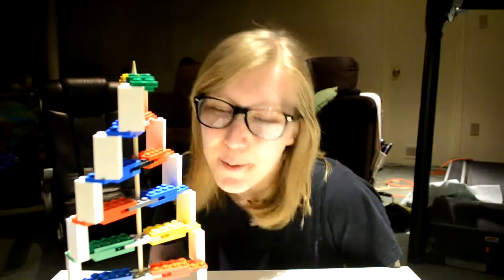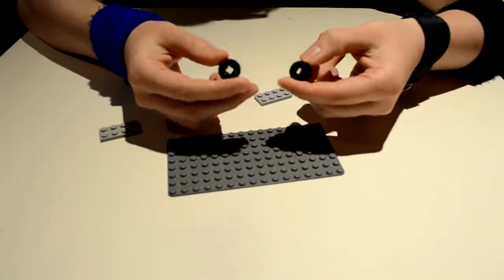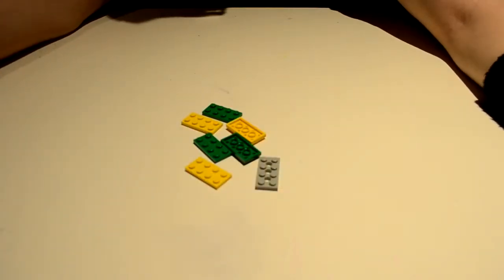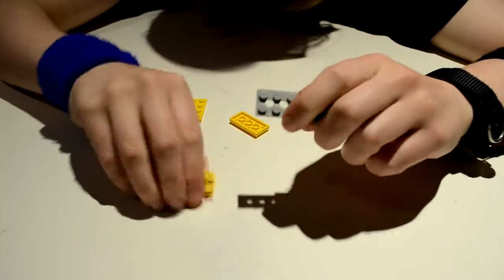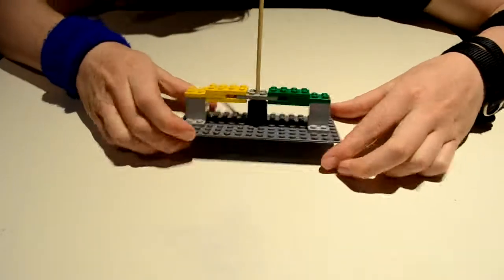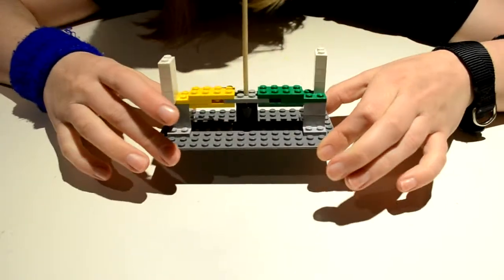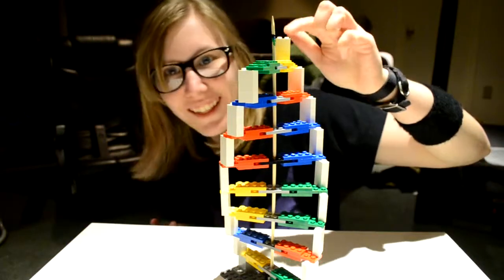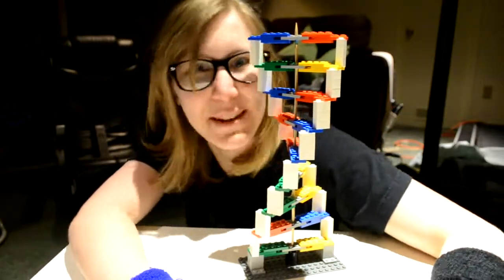VEDIM-DNA: Lego DNA Tutorial (Day 16)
Still haven't done enough research for the mutations video. Garrrrhhggg!! We hope this tutorial was coherent.

Day 17: Coming soon